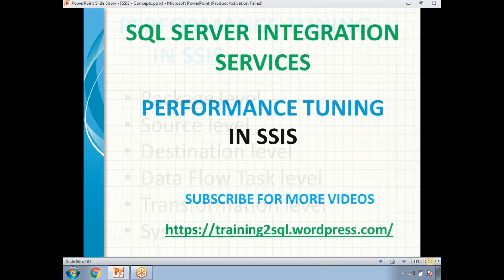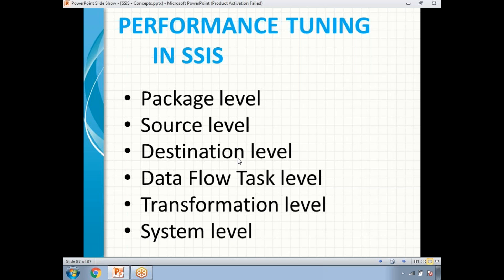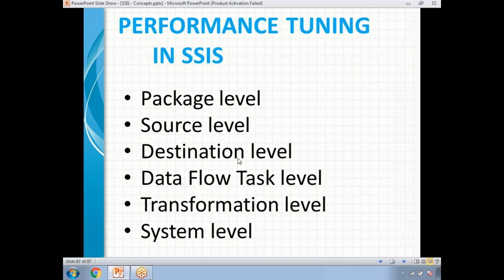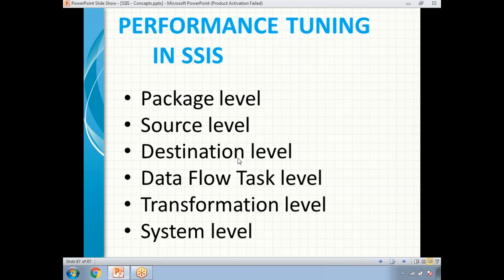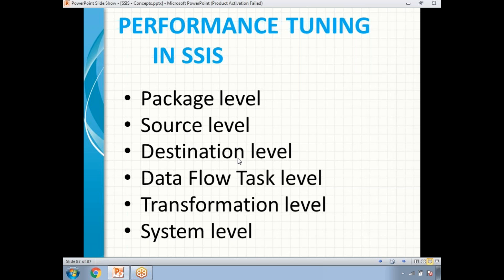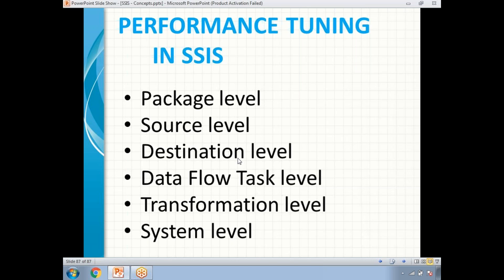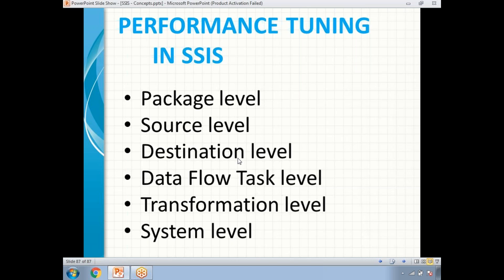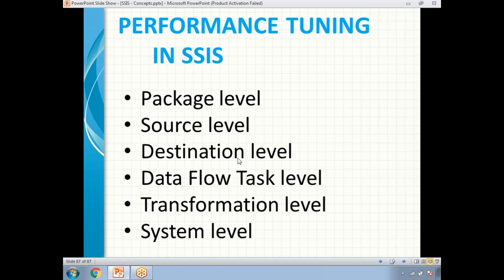SSIS Performance Tuning Techniques and Tricks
how to improve the SSIS package performance
identify bottle necks
Maximum concurrent  executables
Disable Event Handlers
Maximum error count

Also part of Step by step SSIS training videos
SSIS tutorial

MaxConcurrentExecutables in SSIS | Parallel Execution of Tasks in SSIS

Parallel Execution of Tasks in SSIS

Create basic SSIS Project | Create basic package in SSIS | What is ETL

Create basic package in SSIS.

How to create ETL packages in SSIS...

How to load delimted files in SQL  using SSIS ??

Load tab delimted text file to SQL Server using SSIS..

Load Pipe Delimited file to SQL Server table using ssis...

SSIS Tutorial for beginners ..
What is SSIS .. SSIS Terminology ...

How to write C#.Net code in SSIS ..

How to set up short cut keys in SQL server ???

How to improve SSIS package performance..

Use Stored Procedure in OLE DB Source in SSIS | Procedure in ssis package

infosys msbi Interview Questions and Answers

Troubleshoot SSIS Job Errors | SSIS ETL Errors troubleshooting | Automate SSIS Package

How to execute SSIS Packages from Batch files
How to call ssis packages through windows batch file

Execute batch files from SSIS Packages | SSIS Execute Process task | run batch file in ssis package

How to send mail in SSIS if any package fails or success??

how to skip some rows from file in ssis while loading ???

how to execute ssis package from command line??

Package Parts in SSIS | ssis re-usability components | ssis 2016 new features